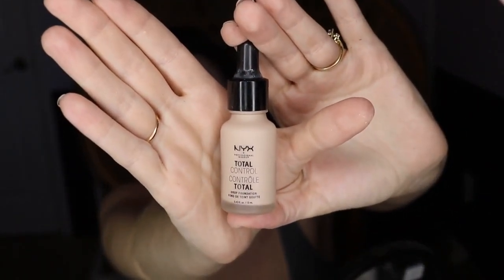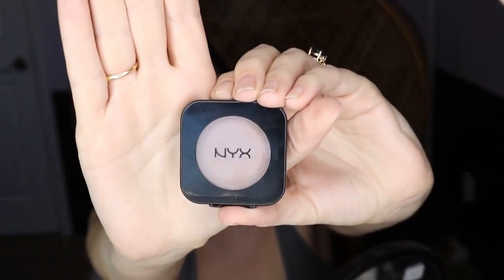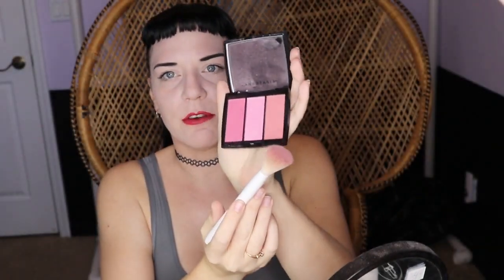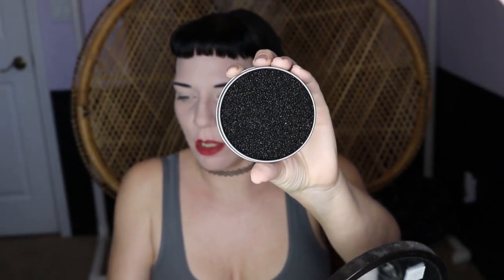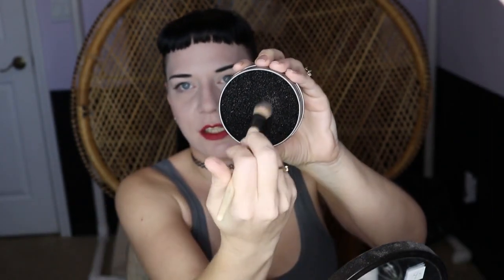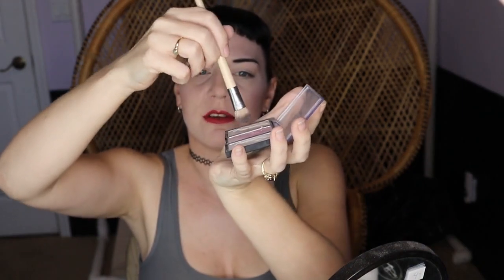Starr Versus Pale Girl Problems (Contour)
OMG... How do you even contour when you're super pale???
Come take a look & I'll show you how! What the best cruelty free shades & items that I've found... what brushes I use... and helpful tips if you're pigmentally challenged, like I am.

NYX- Total Control- porcelain
e.l.f- HD translucent powder
blinc- eyebrow mousse- Black
NYX- HD Blush- Taupe
NYX- Love you so MOCHI- Arcade Glam
Bare Minerals mascara- Flawless Definition- Black
Anastasia of Beverly Hills blush trio- Pink Passion
Eco tools- brushes